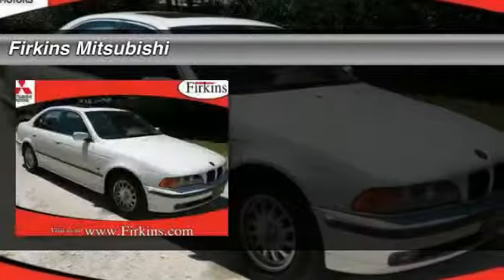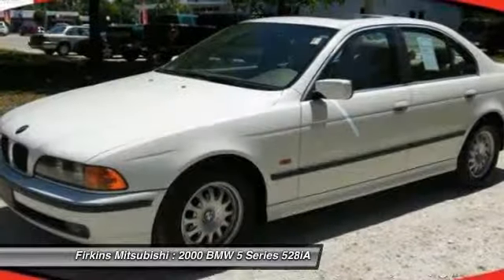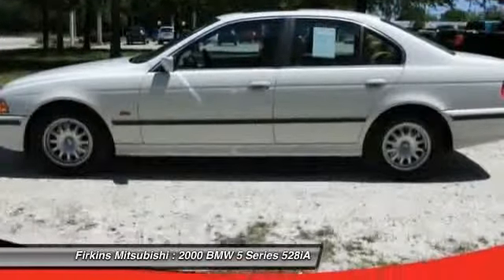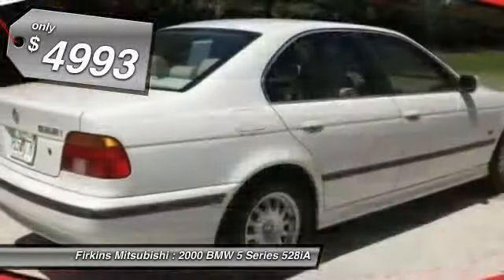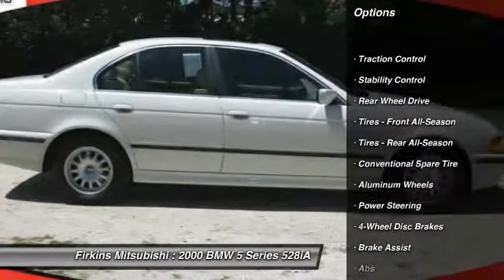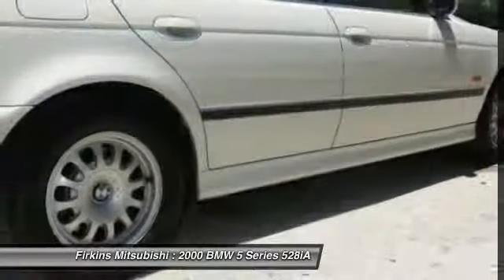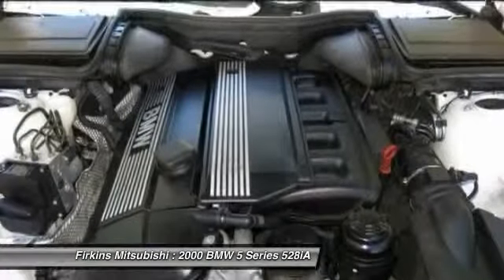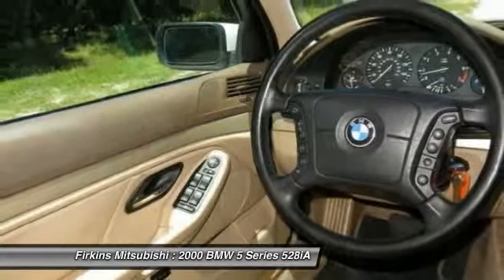2000 BMW 5 Series 528iA Bradenton FL 34208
2000 BMW 5 Series 528iA

This vehicle is located at:

Firkins Mitsubishi
2900 1st Street West